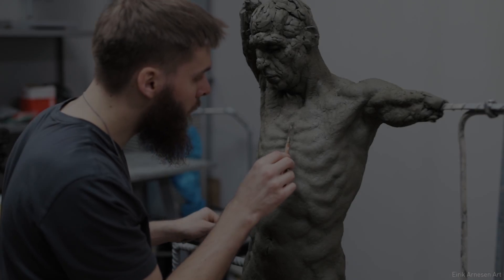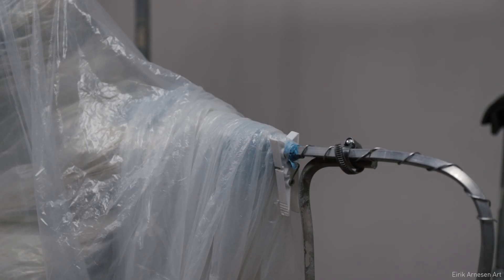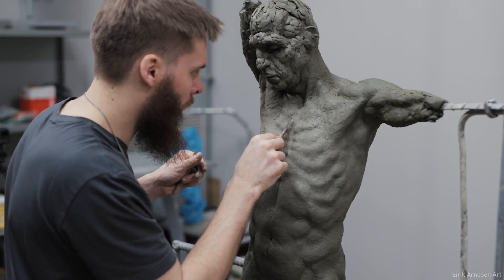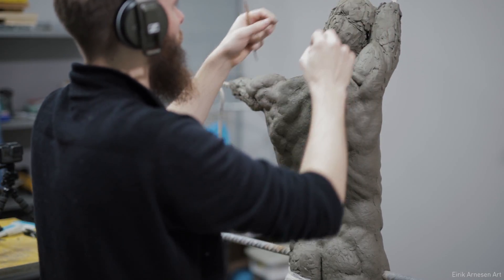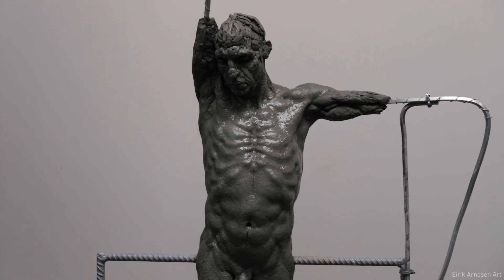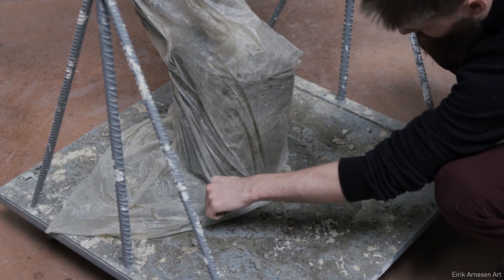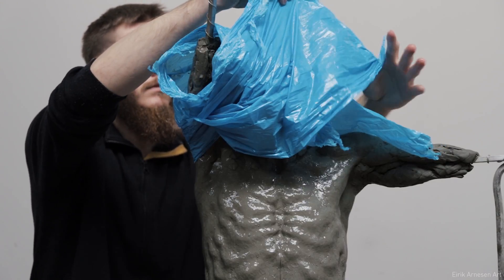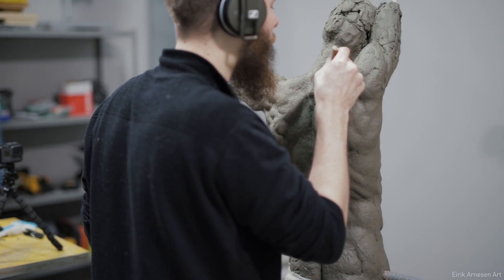Taking Care of Your Sculpture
Taking care of your sculpture is hard, especially if it's made from water-based clay. In this video I teach you the way, to take proper care of your sculpture.

Follow the link for a free two month trial of Skillshare